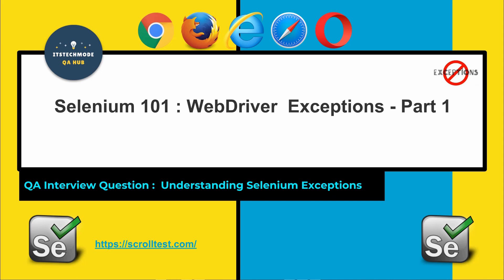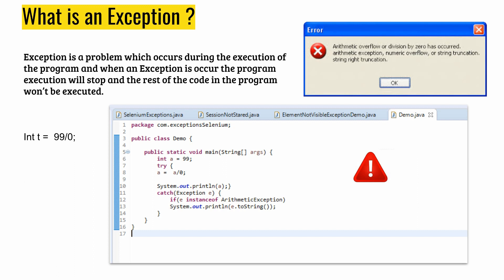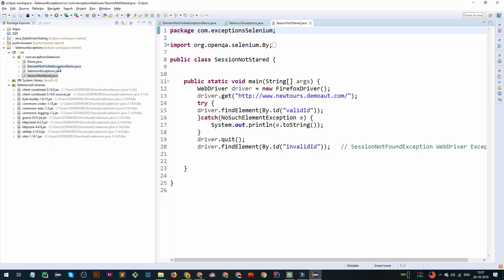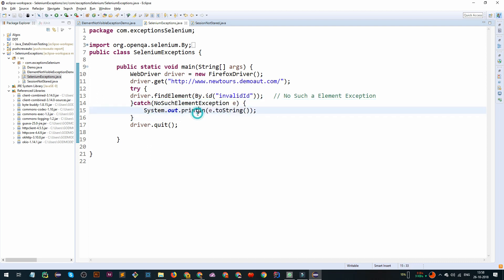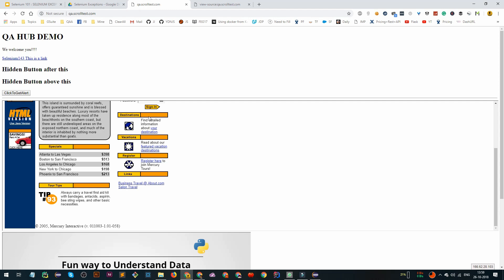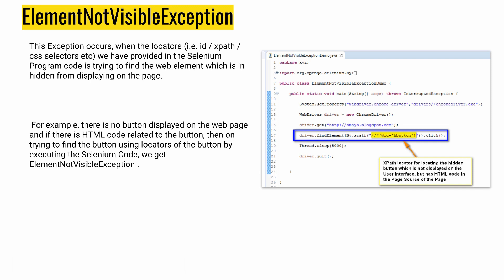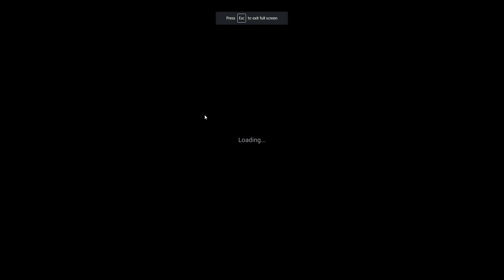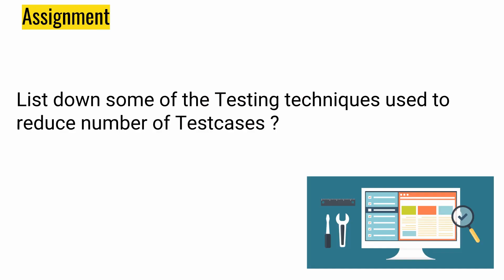Selenium Webdriver Tutorials: Selenium Exceptions - Part 1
In these part 2 series, we are going to learn about what are Selenium Driver exceptions.

We going to explain following exceptions with example
No Such Element Exception
Element Not Visible Exception
No Such Frame Exception
No Alert Present Exception
No Such Window Exception
Session Not Found Exception
Stale Element Reference Exception